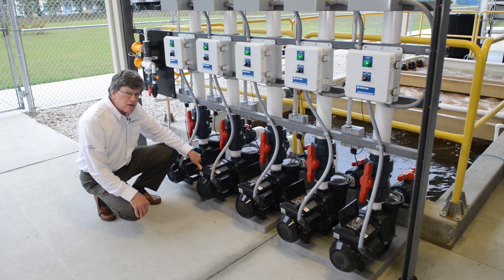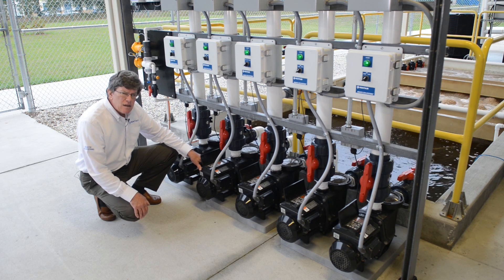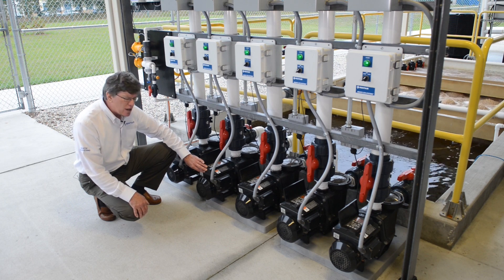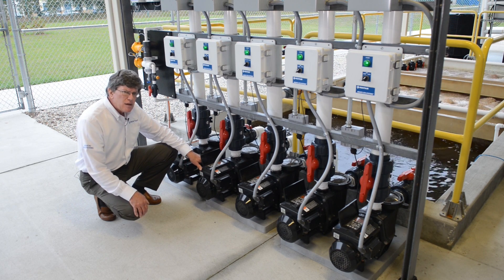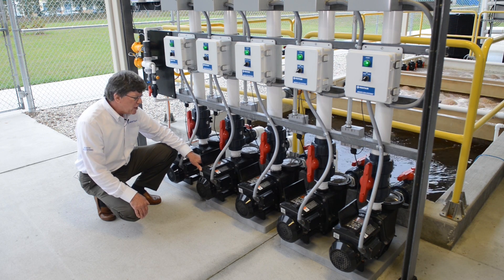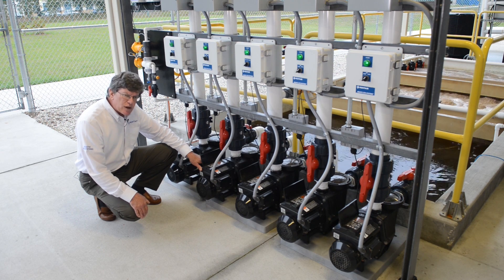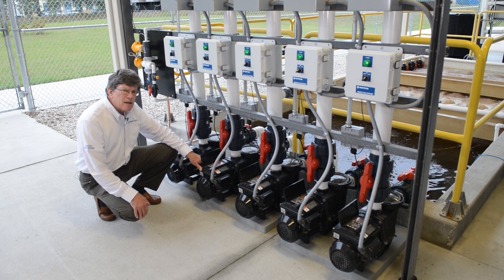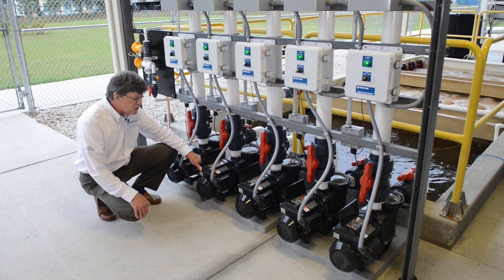Sparus Pumps with Constant Flow Technology - PAES W.A.T.E.R. Product Showcase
Learn about the Sparus Pumps with Constant Flow Technology installed at our PAES W.A.T.E.R. Product Showcase T.E.R. (World Aquaculture Technology Engineering and Research Center) building in Apopka, FL.